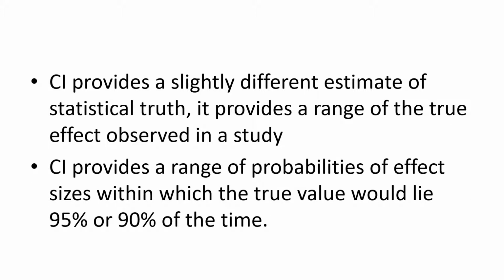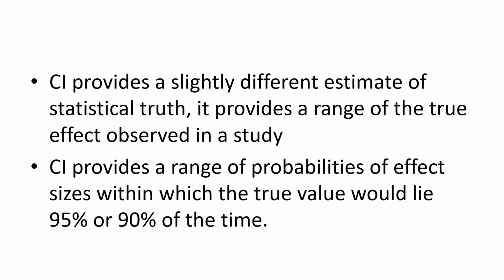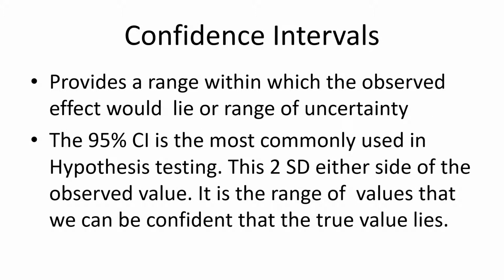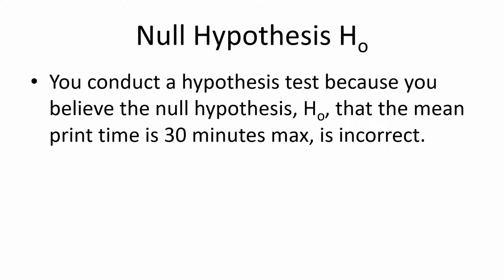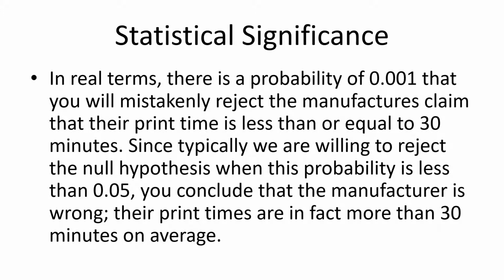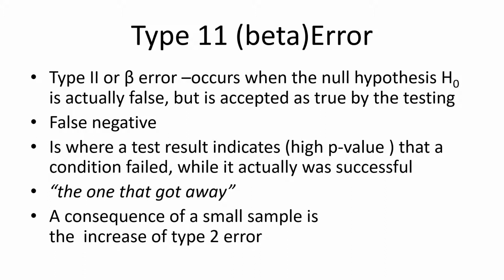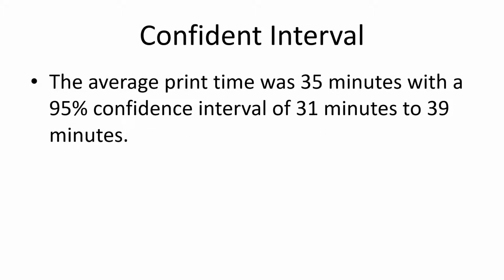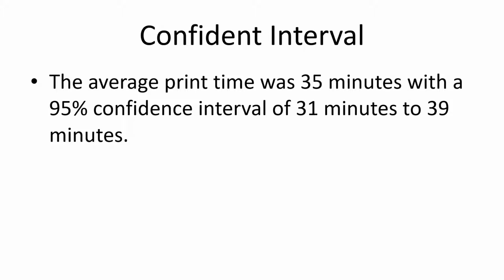1 4 Confidence Intervals